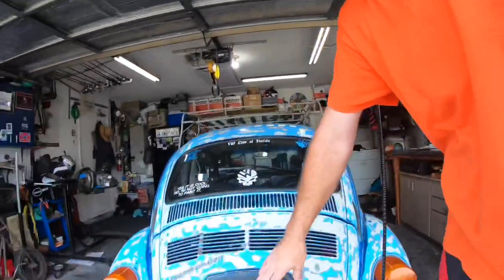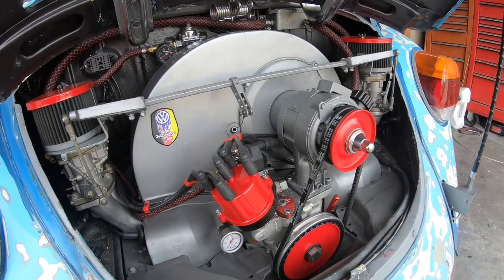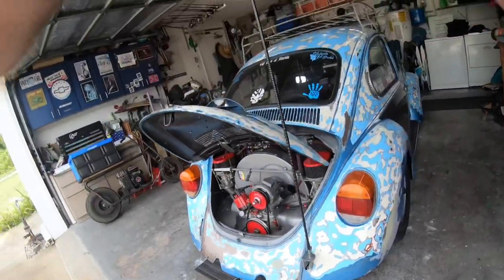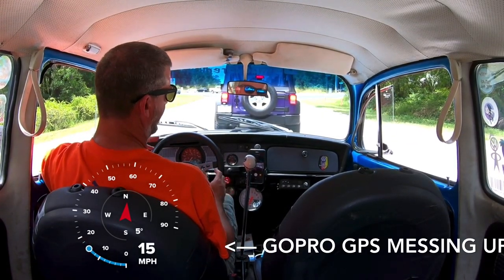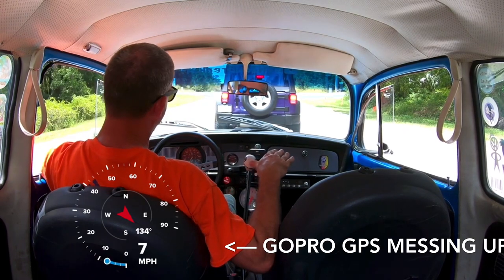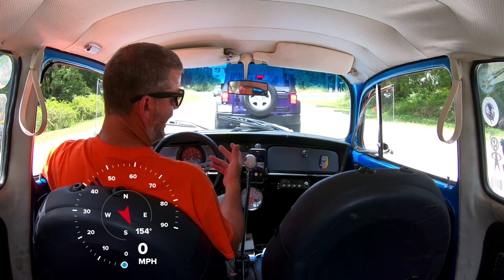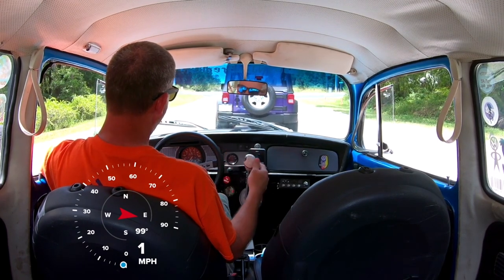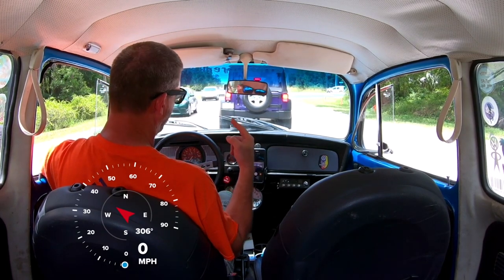Volkswagen Beetle 2054 Stroker Engine Update and Ride Along!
I will be answering some recent questions regarding the 2054cc stroker engine build from earlier this year. I also cover the recent ceramic coating from Avalon King and 3m vinyl car wrap.
Then we go for a ride along!

Autolina bubble top aluminum case
CW 4140 forged 74mm stroke crank
Forged I-beam rods  5.4”
Engle FK-8 cam, 258 duration .383” lift
Scat lifters
Straight cut cam gears
CB Maxi Flow 26mm oil pump with full flow cover
AA 94mm piston and jug kit
CB 044 CNC Ultra Mag heads 42 x 37.5 with dual valve springs
HD aluminum push rods
1.4:1 ratio rockers with solid shafts
Lash caps
CB Ultra Mag cnc matched big beef intakes

Ring gap set to .012”

Measured .538” lift with 1.4:1 rockers

Target compression for cam 8.5:1 - 9.5:1
Head cc’s 48 combustion area
Added .040” shims
Deck height .052
Static compression 10.05:1
Dynamic compression 7.49:1

Weber IDF 44’s carbs.
36 vents
57 idles
180 air
145 mains
F11 emulsion tubes

I enjoy reading your comments and respond to them all individually!

The online VW commuity is awesome, thanks to people like you! 👍

If you wish to help the channel along, you can make donation, tip me or buy me a quart of oil through PayPal. A percentage of all donations will be donated to a local animal shelter.